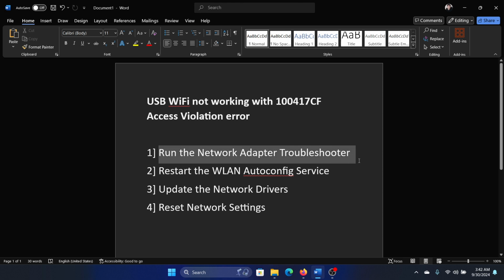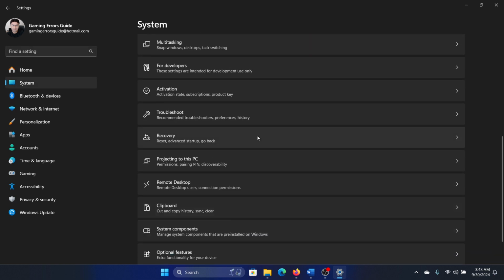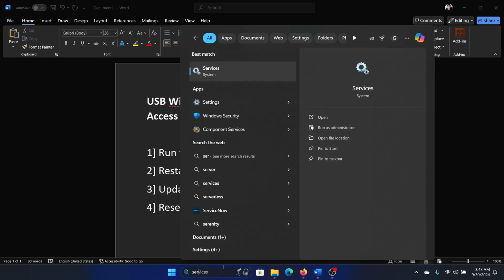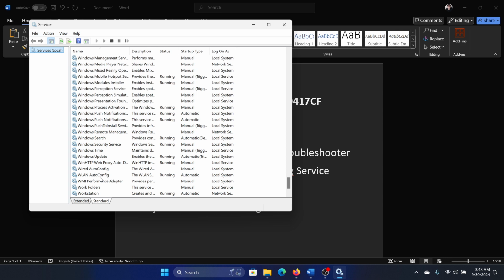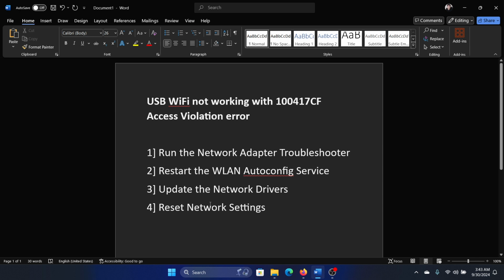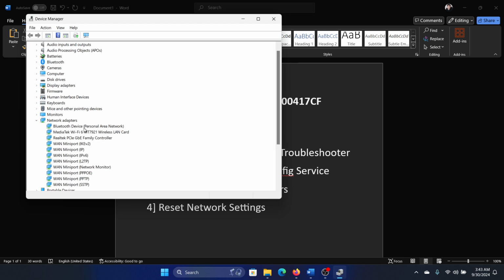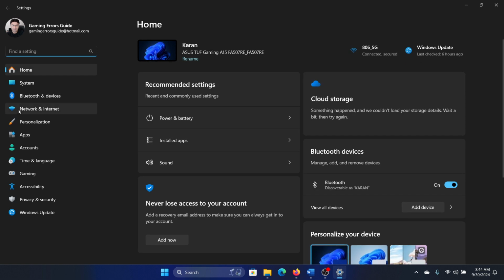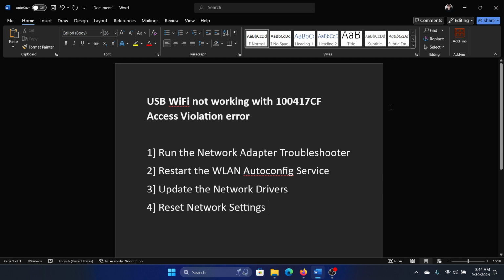How to Fix USB Wi-Fi Not Working with 100417CF Access Violation Error on Windows 11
Video Title: How to Fix USB Wi-Fi  Not Working with 100417CF Access Violation Error on Windows 11

If you wish to fix USB Wi-Fi not working with 100417CF Access Violation error, then please watch this video.